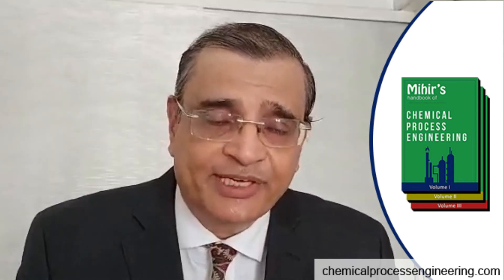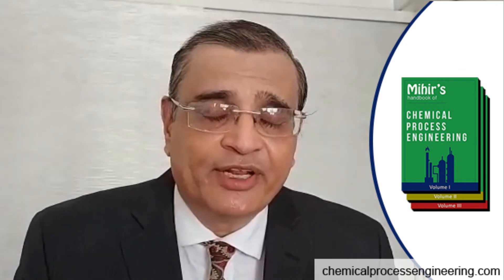Author Mihir Patel Talks About His Chemical Process Engineering Handbook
The author Mihir M. Patel based in Mumbai, India. He is a Chemical Engineer with a Master’s degree from USA in 1987. He has been practicing chemical engineering for over 34 years in process and process safety engineering. Additionally, he is a Project Management Professional (PMP®) from PMI, USA, which gives him a unique overall project perspective in addition to process perspective. He is also a TUV SUD certified Functional Safety Professional.

He has worked all around the globe in many countries like India, United States, Netherlands, Saudi Arabia, Qatar, UAE, Germany, UK, France etc. in small as well as mega greenfield and brownfield projects. The projects have been oil & gas, petrochemicals, polymerization as well as chemical plants. The processes have been continuous as well as batch.

He has worked in premium companies in design as well as in operations field. Companies have been Shaw group (now Technip), Qatar Kentz (now SNC Lavalin), IBI Chematur, Worley Parsons, Larsen & Toubro, Uhde India (now Thyssen Krupp), Pidilite Industries Ltd, SABIC

This book has taken him over 2.5 years to write. Released in the beginning of 2018. Within less than 2 years, it has become popular globally, with readers being immensely benefited by it.

The Handbook is a set of 44 eBooks (4000 pages) which also includes
- 40 Excel calculation templates
- 93 Process Datasheets
- 11 Technical Bid Evaluation Blank Formats
- 25 Blank Checklists Format
- 2265 Figures / 440 Tables